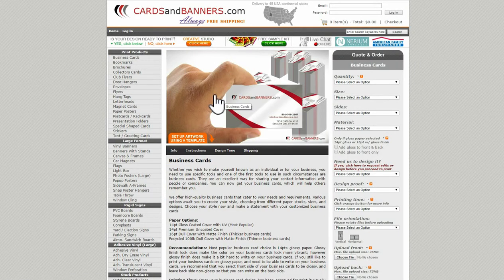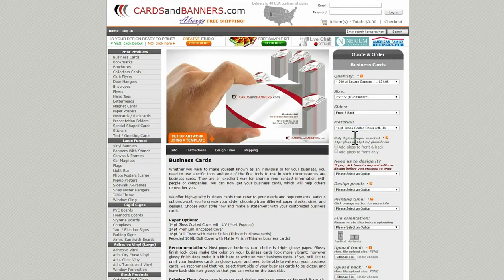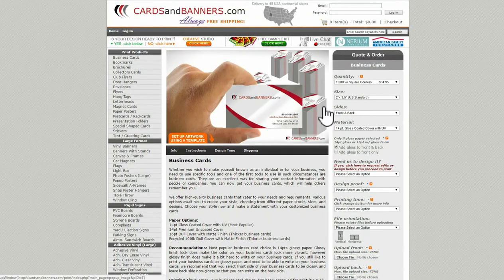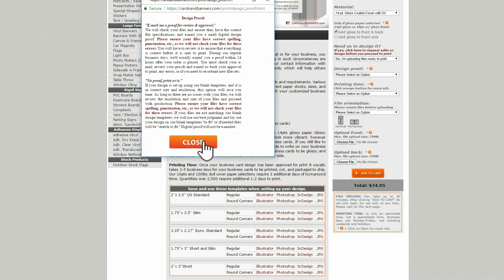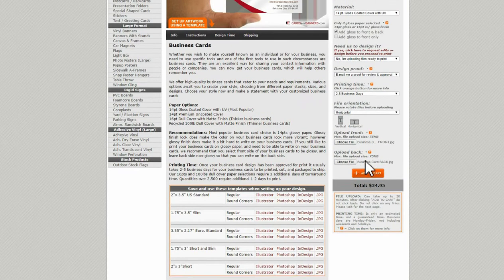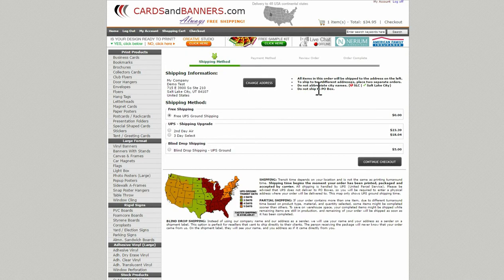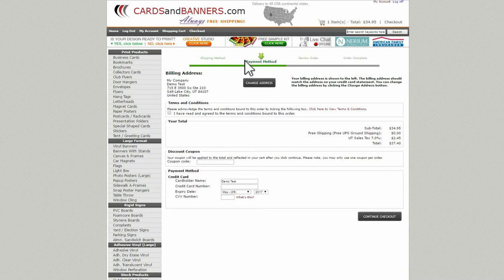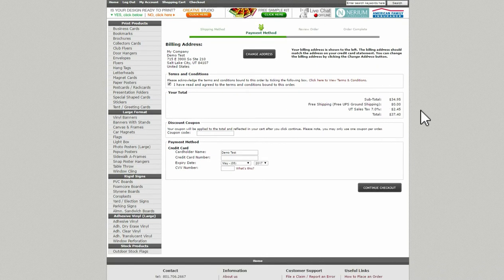How to place an order at CARDSandBANNERS.com (Desktop) Shorter version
Video tutorial how to order using a desktop computer.